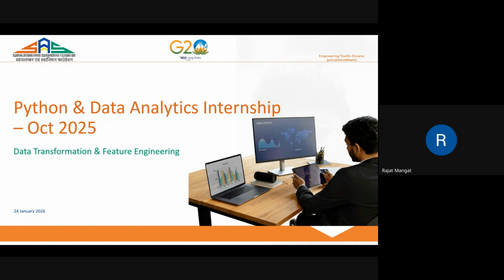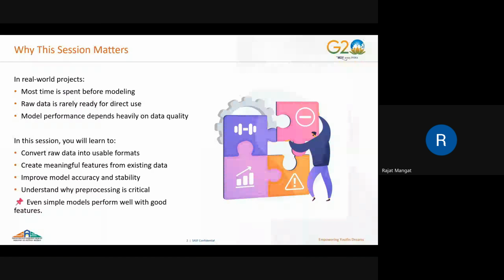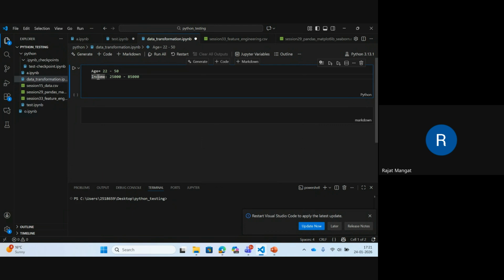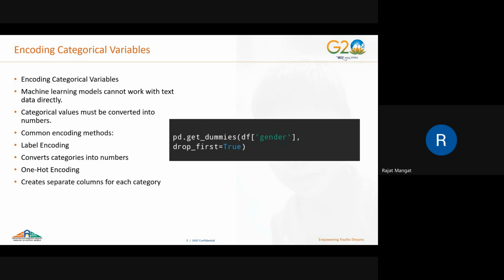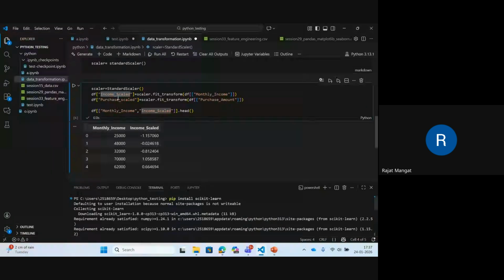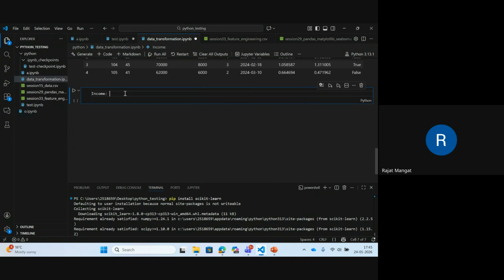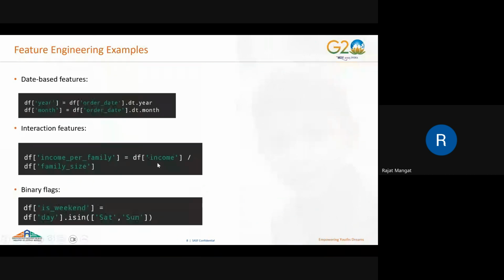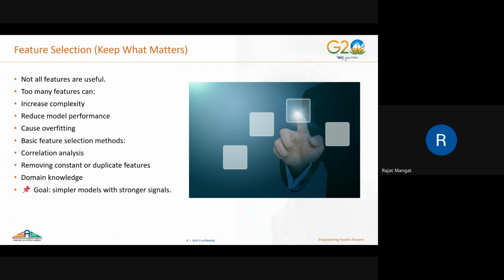Python & Data Analytics Internship | Session 33: Data Transformation & Feature Engineering | SASF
🎓 In this session, our expert trainer Rajat Mangat covers Data Transformation & Feature Engineering

🗓️ Batch Duration: Oct 2025 – Feb 2026
👨‍🏫 Trainers: Rajat Mangat & Shiv Taneja (TCS Professionals)
📍 Classes: Weekends (Sat–Sun, 5–6 PM)